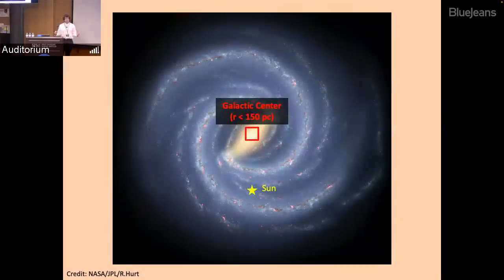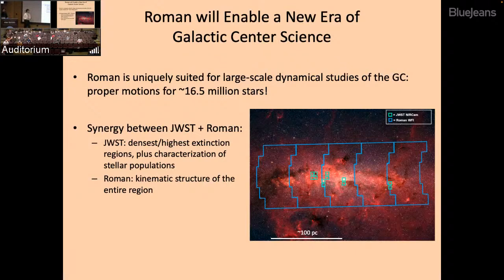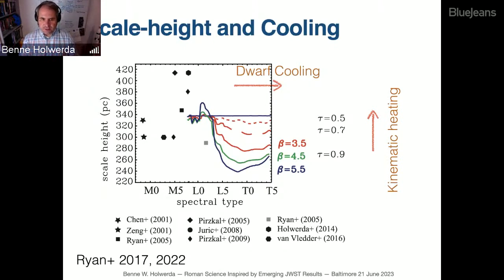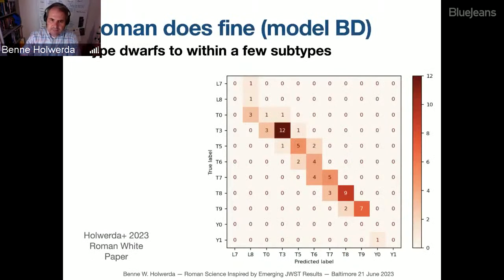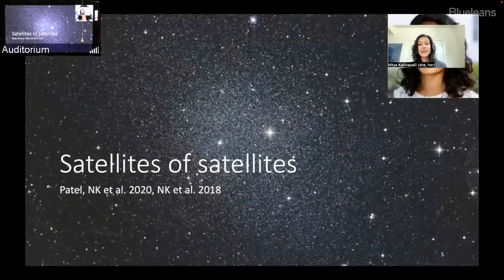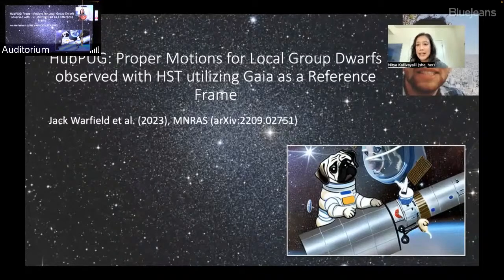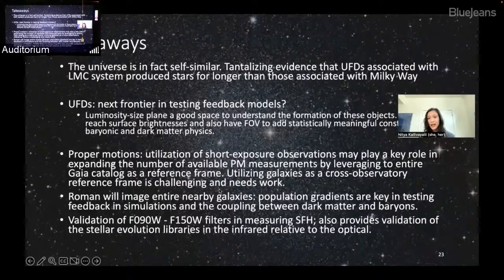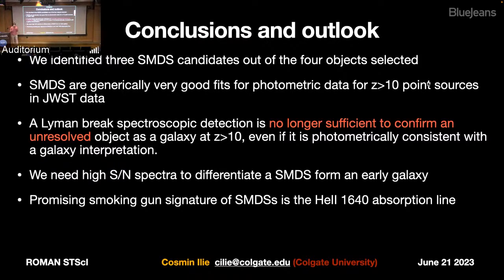Roman2023 Conference, Sessions 3 and 4A, June 21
Roman2023 Conference, Sessions 3 and 4A

-- Matthew Hosek: Revealing the Large-Scale Kinematic Structure of the Galactic Center with the Roman Space Telescope
-- Ankita Mondal: The origin of the very metal-rich stars near the sun
-- Benne Willem Holwerda: Brown and Red Dwarfs Identified in NIR Imaging
-- Nitya Kallivayalil: Near-field Cosmology with Roman and JWST
-- Cosmin Ilie: Using Roman Space Telescope to find Dark Star candidates

The Roman2023 conference, "Roman Science Inspired by Emerging JWST Results", is 20-23 June 2023 at the Space Telescope Science Institute (STScI).